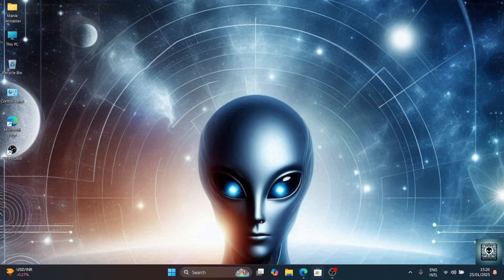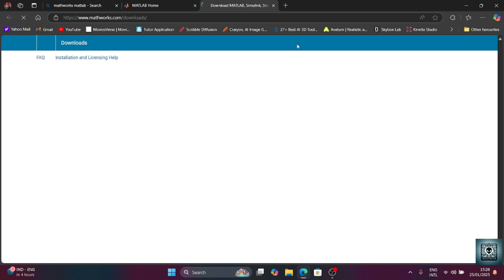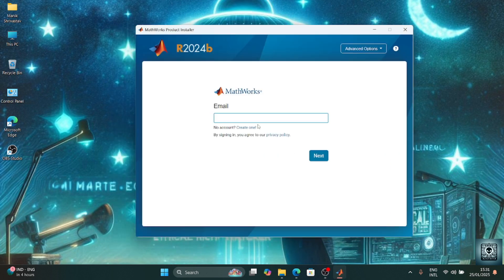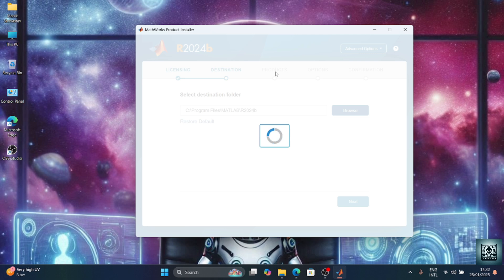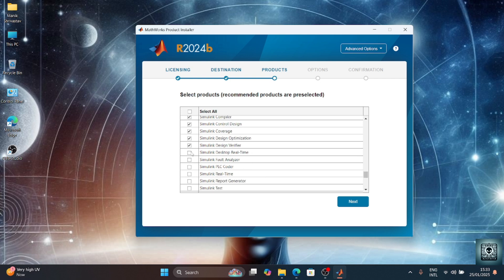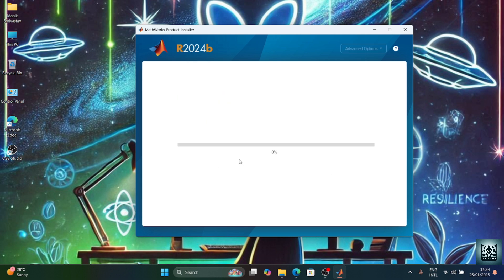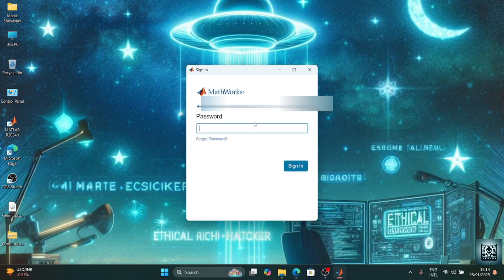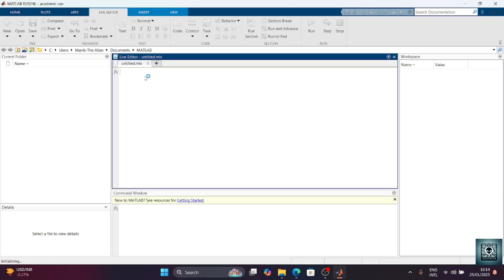How to download and install MATLAB and Simulink || With License || Alien Sutra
How to Install and Download Simulink and Matlab for scientific work and electric circuits.